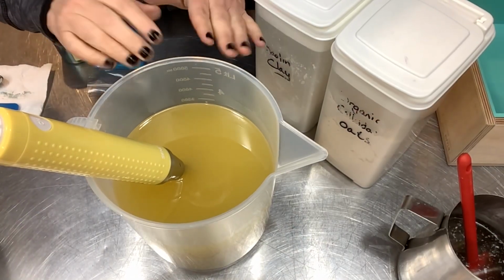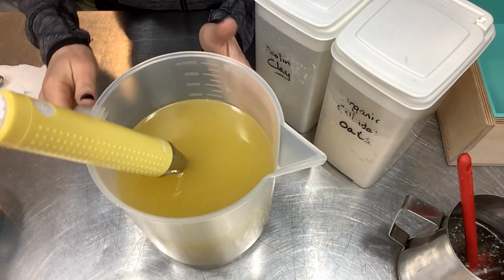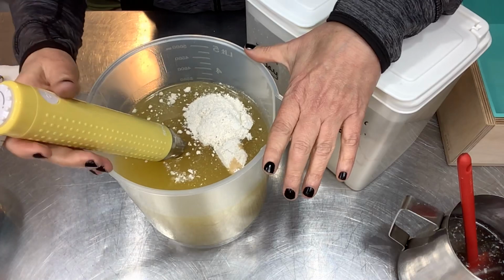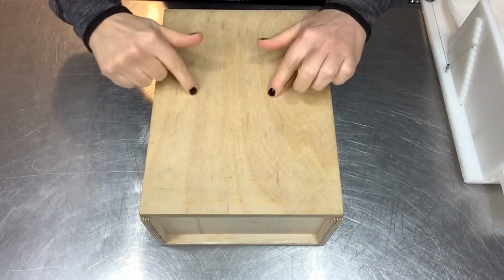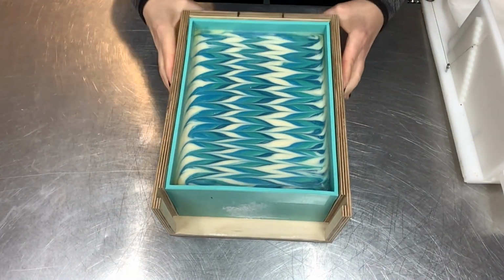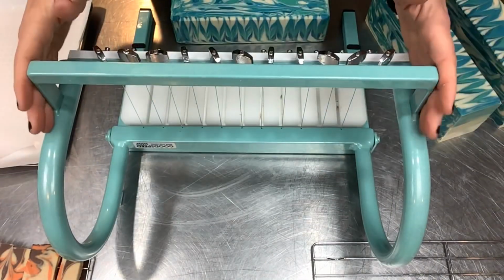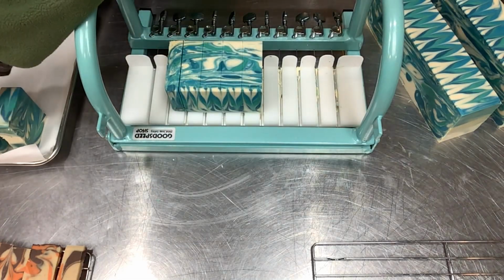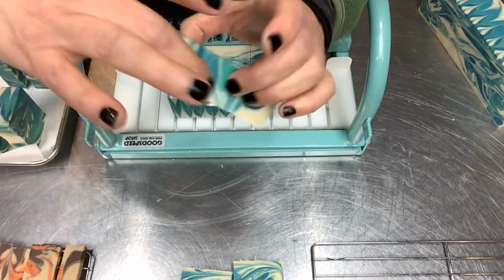Making 🌿RAINFOREST🌿 Aloe Vera Cold Process Soap + How to do a Chevron Top | Ellen Ruth Soap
Doing a Hanger Swirl & Chevron top for these Rainforest inspired soaps today 🌿💙 Using Aloe Vera for the liquid portion, these are oh-so nice.

0:00   Intro
1:51  Soap Additives
2:54   Let's Make Soap
4:30   Pouring Soap w/ Hanger Swirl
5:44   Chevron Soap Top
6:55   Unmolding & Cutting Soap
10:57  Bevel & Stamp Soap
11:54  Soap Swirl Patterns💙